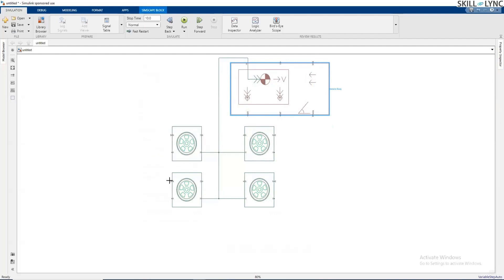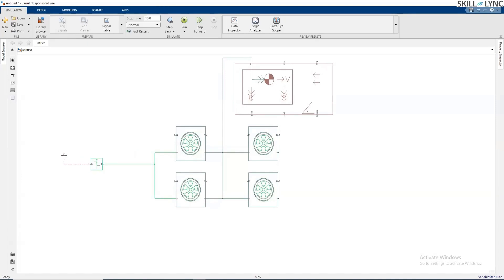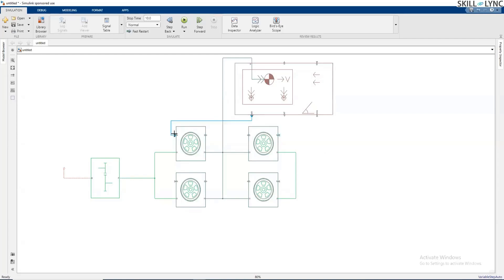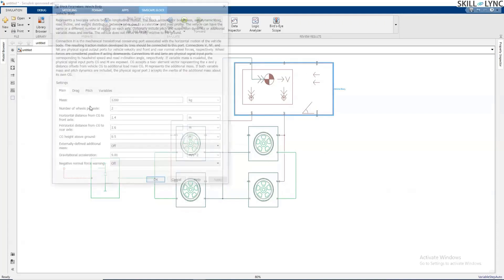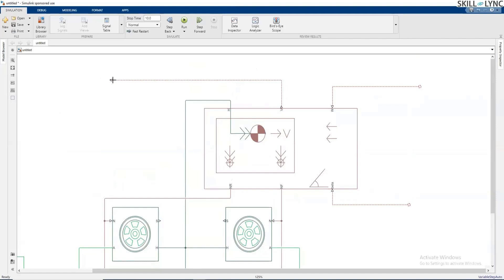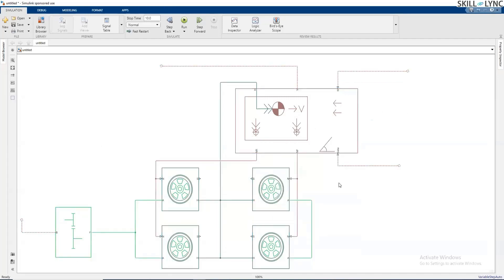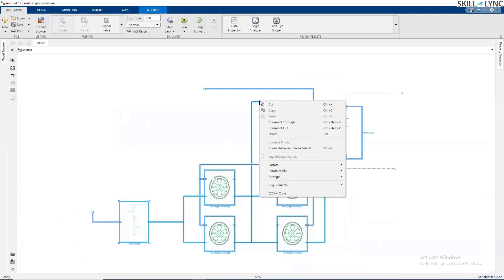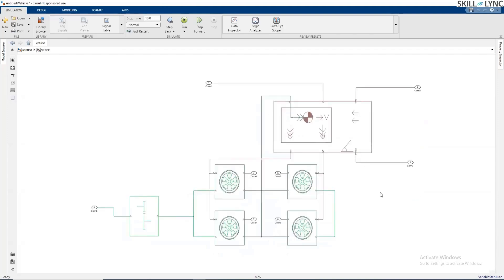Modelling an EV with MATLAB Ep.3 | FREE Automotive Simulation Course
Once the Vehicle body is developed, we need to develop it further to be able to simulate it effectively. Watch the video till the end to learn how.